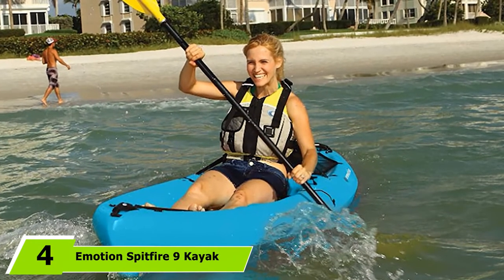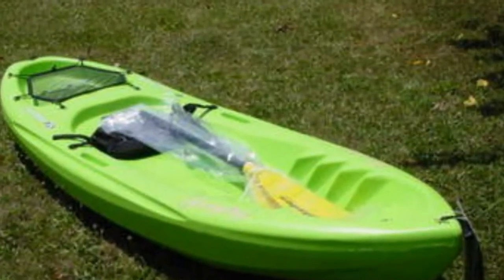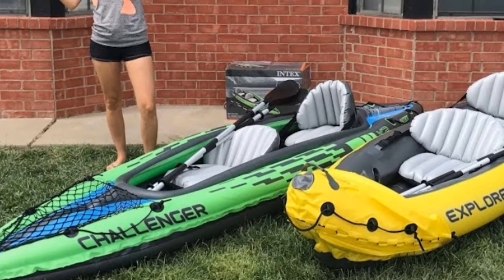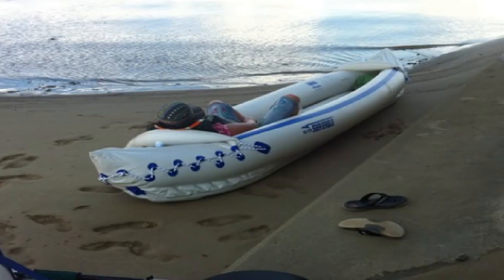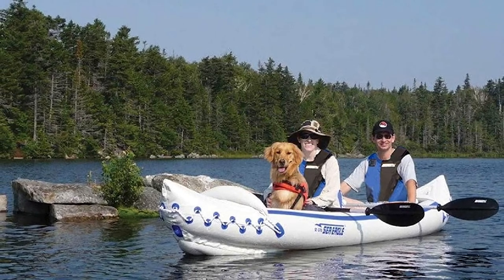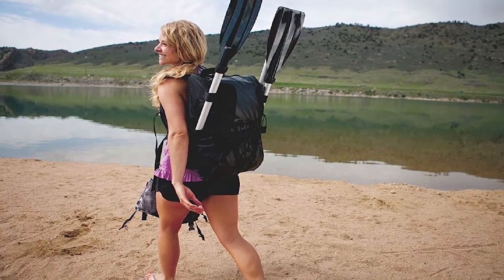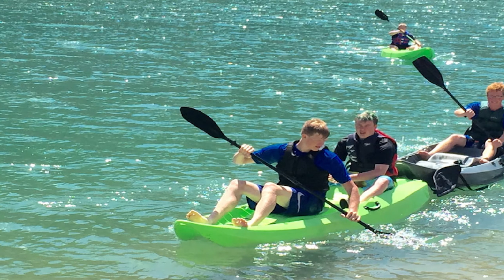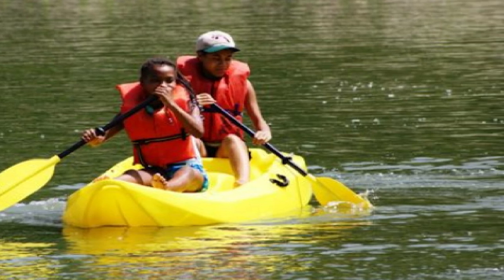Best Kayak For Women In 2024 - Top 10 Boat Kayak For Womens Review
Links to the best Boat Kayak For Women we listed in today's Boat Kayak For Women review video:

1 . [Amazon]
2 . [Amazon]
3 . [Amazon]
4 . [Amazon]
5 . [Amazon]
6 . [Amazon]
7 . [Amazon]
8 . [Amazon]
9 . [Amazon]
10 . [Amazon]

What is the Best Boat Kayak For Women in 2024?

In today's video we reviewed the top 10 best Boat Kayak For Womens on the market in 2024. We made this list based on our personal opinion and we ranked them in no particular order, after doing our research based on their prices, quality, durability, brand reputation and many more.

After watching this video you will know which are the best budget, top selling and top rated Boat Kayak For Women on the market today.

If you choose from this list you can be sure that you buy one of the best Boat Kayak For Womens available today.

Portions of footage found in this video are not original content produced by the Outdoor Gear team. Portions of stock footage of products were gathered from multiple sources including, manufactures, fellow creators and various other sources.